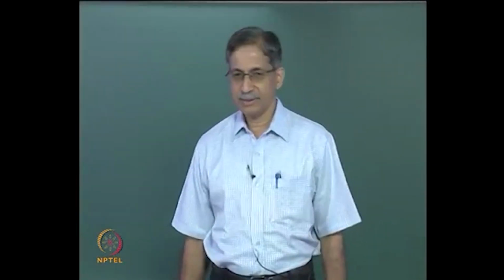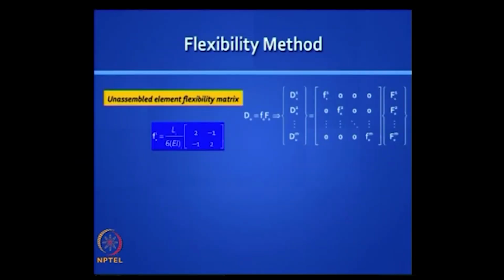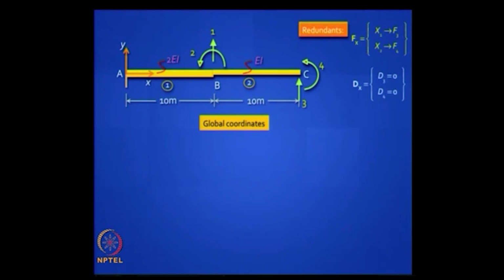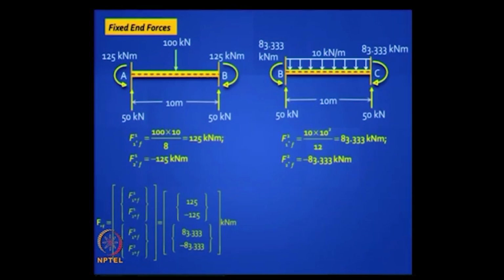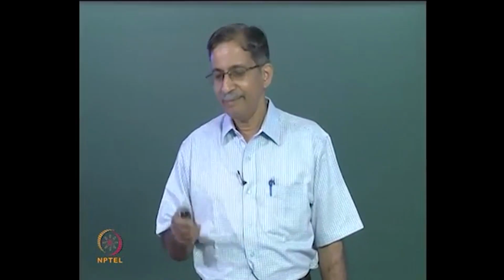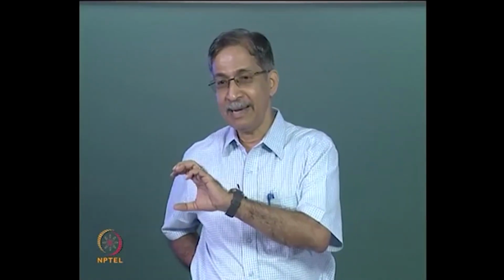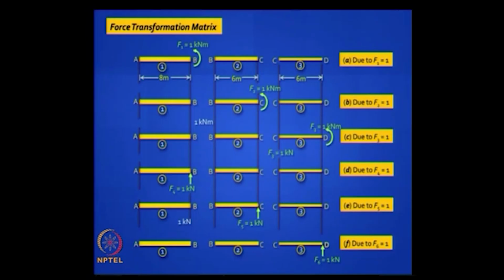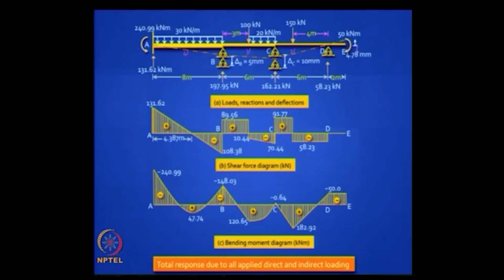Lecture - 31 Matrix Analysis of Beams and Grids